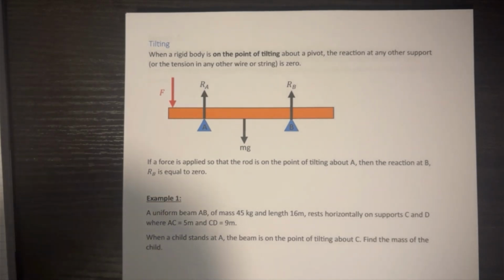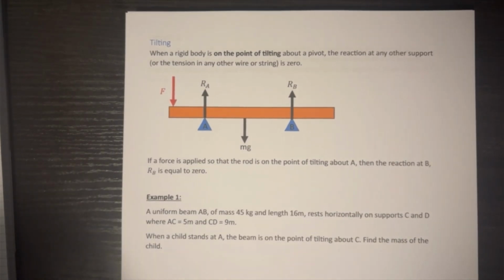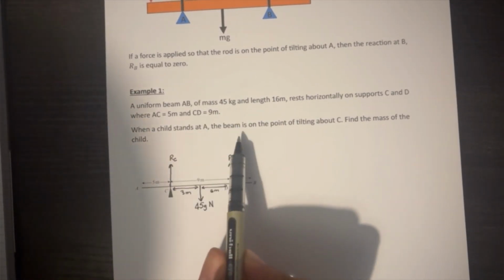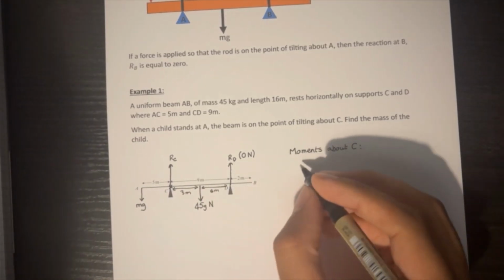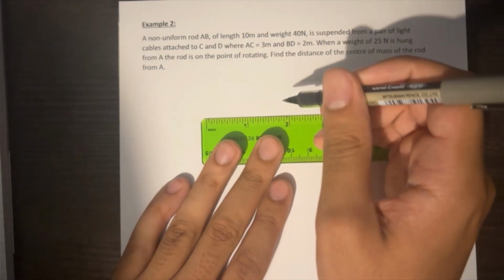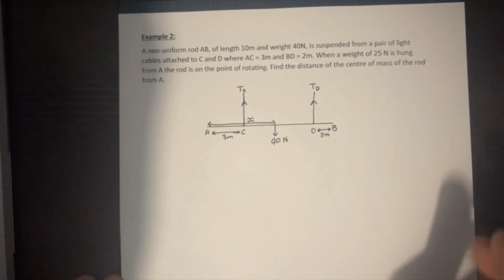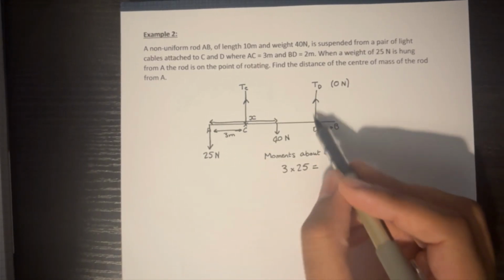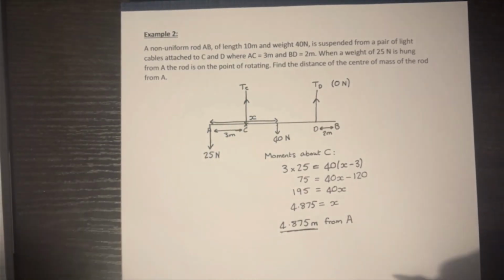A-Level Mechanics 4.5 Tilting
Edexcel A-Level Mathematics tutorial for Statistics & Mechanics Chapter 4.5 - Tilting

Chapters:
Introduction - 0:00
Tilting with Uniform Rigid Bodies - 2:12
Tilting with Non-Uniform Rigid bodies - 7:19